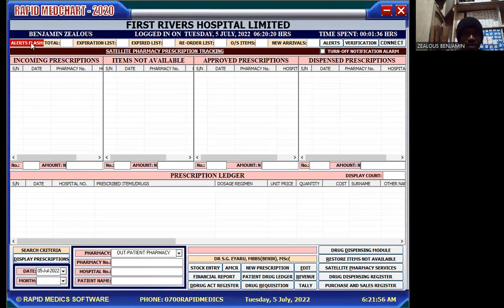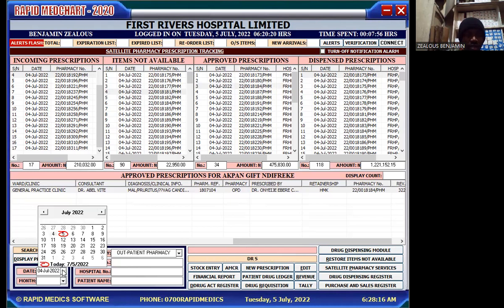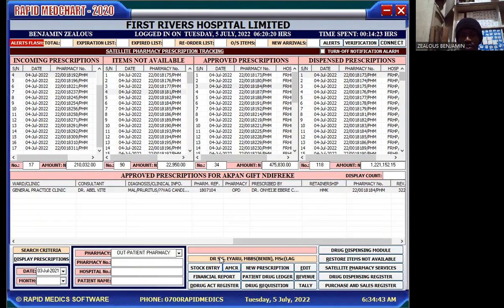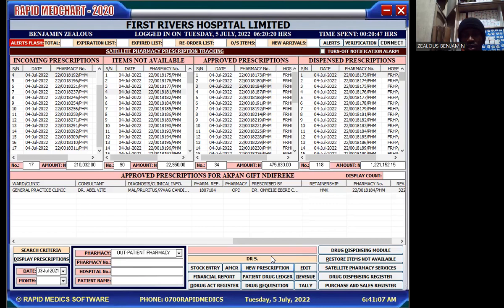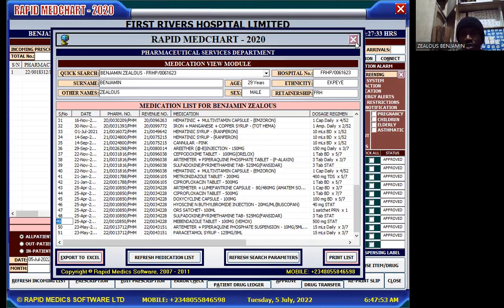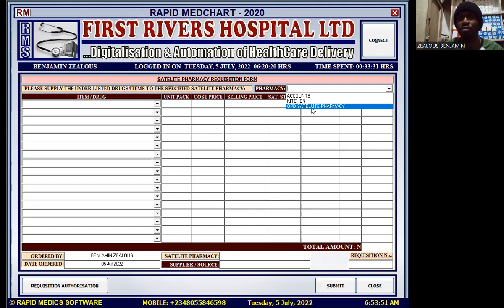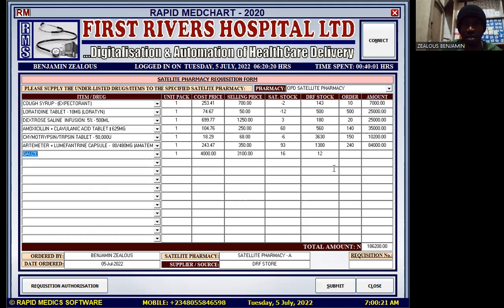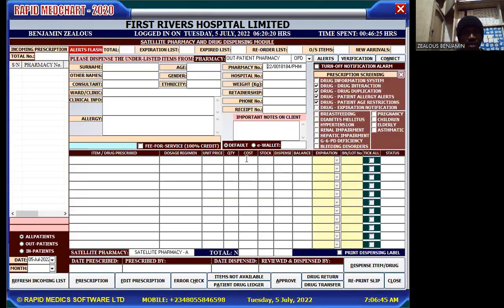RAPID MEDCHART PHARMACY TRAINING 001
INTRODUCTION TO THE USE OF MEDCHART IN PHARMACY (FIRST RIVERS HOSPITAL)
This training will guide you on how to effectively use the features of Medchart in pharmacy.